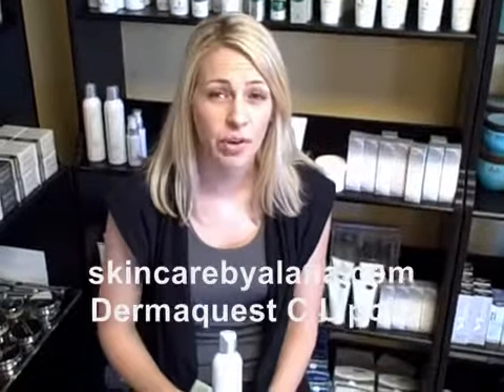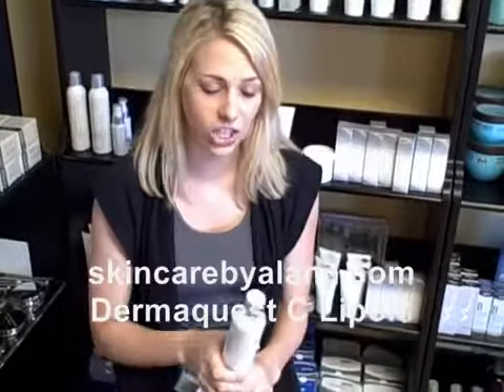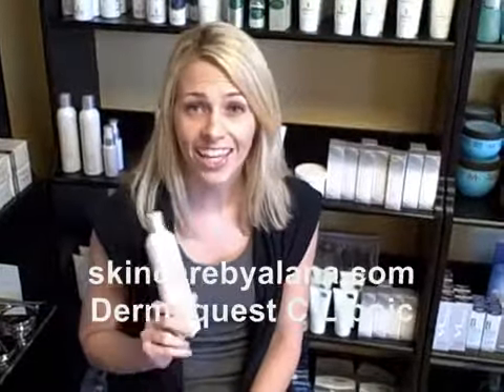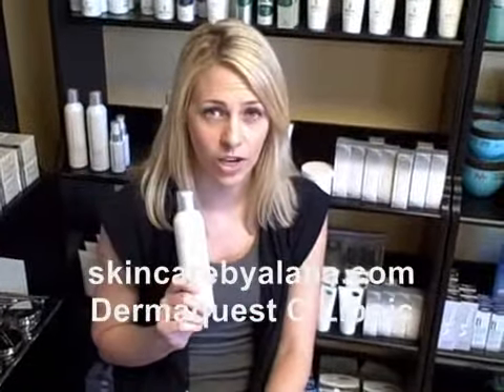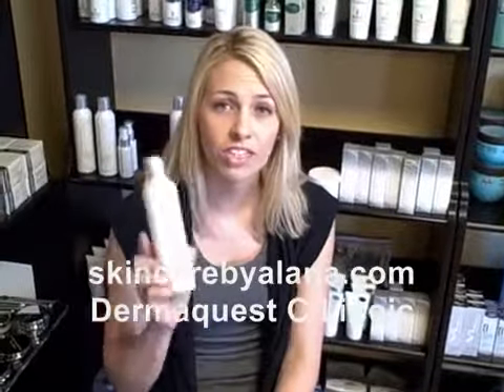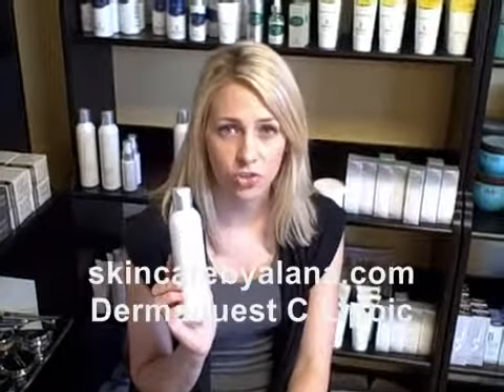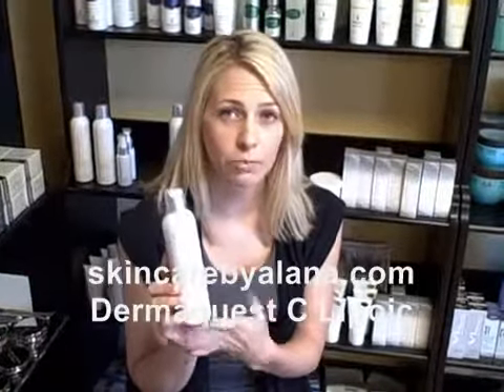Dermaquest | Dermaquest Skin Therapy | anti aging Lipoic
Dermaquest skin therapy reviews on products like the lipioc anti aging products